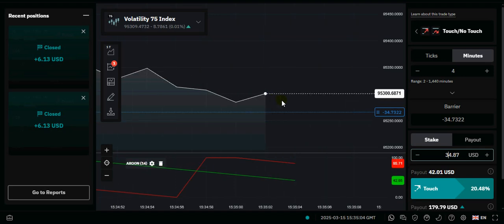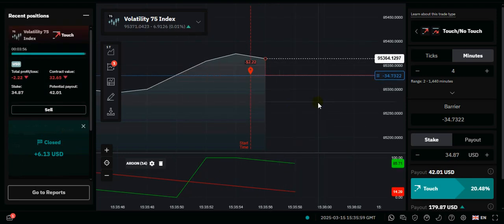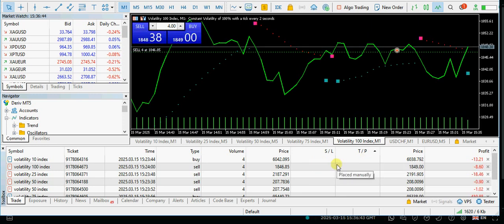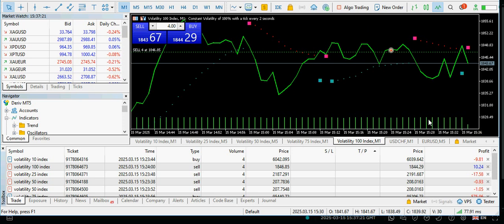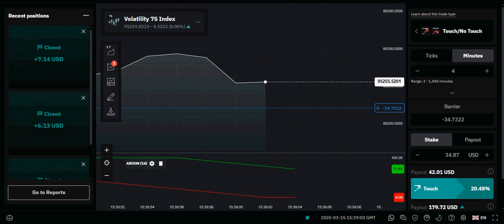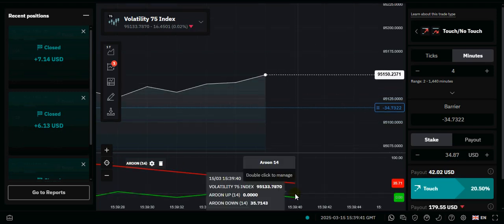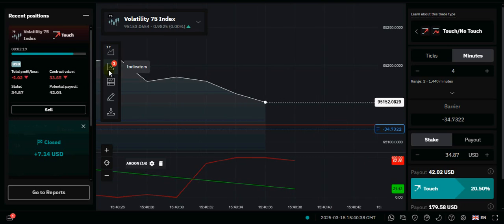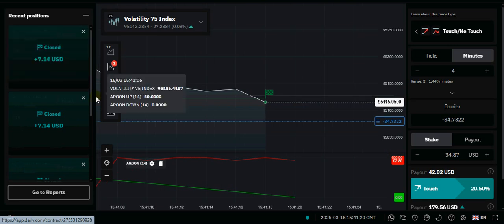Positive income tactic Deriv Binary options v75 touch trading using aaron indicator Earn 20% in Mins